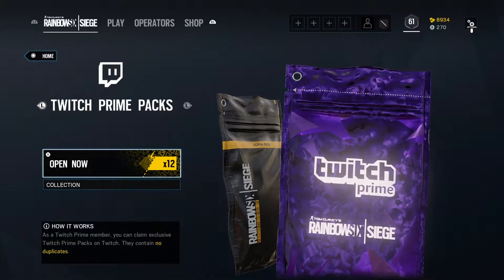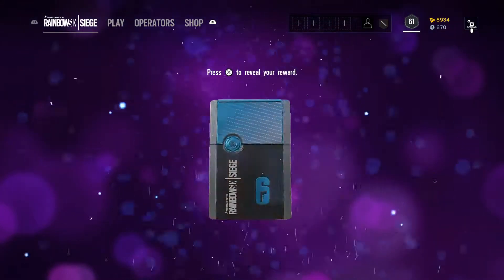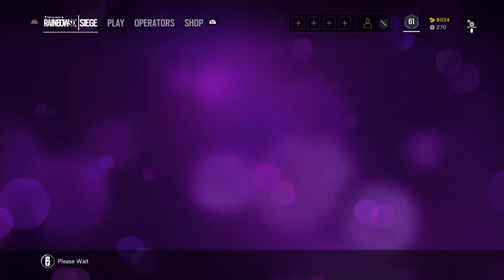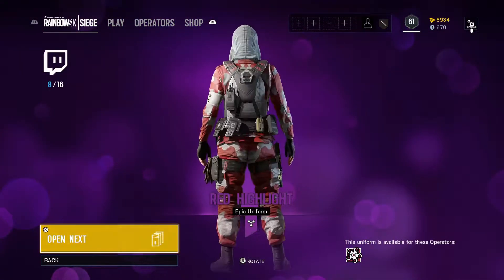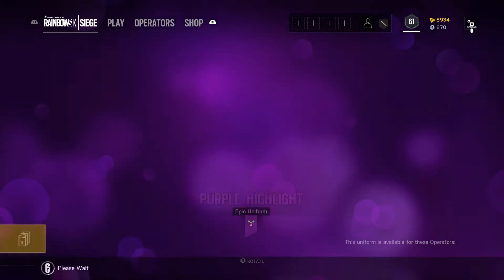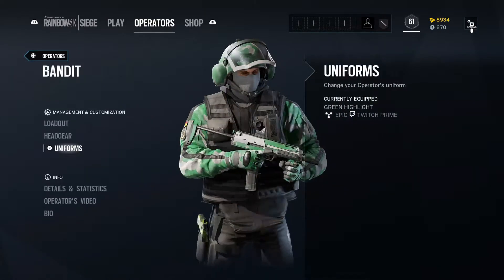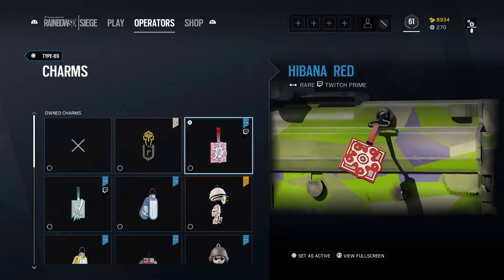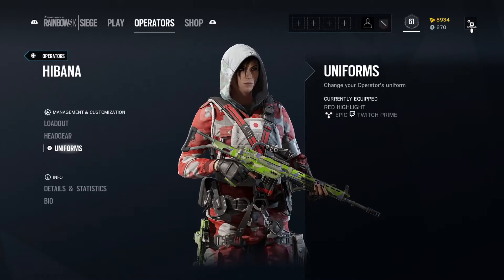Twitch alpha pack openin*